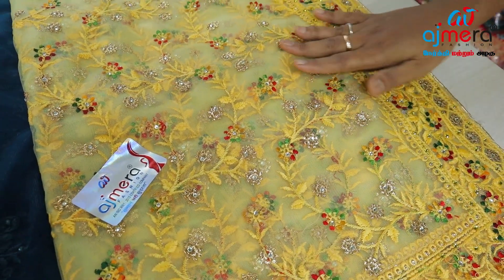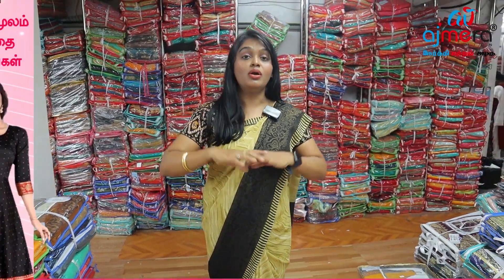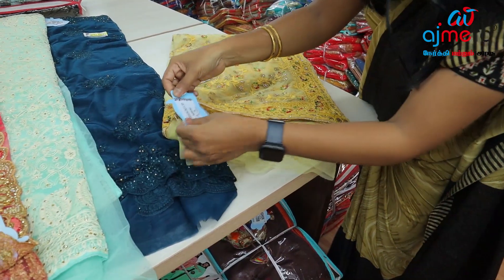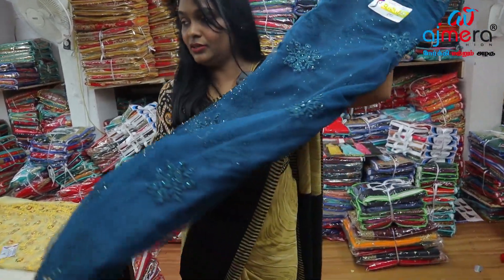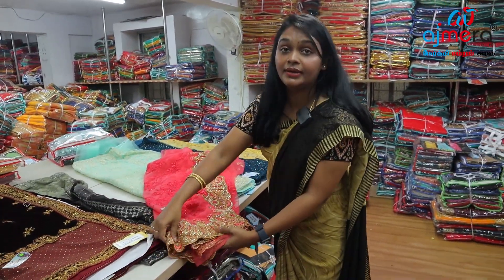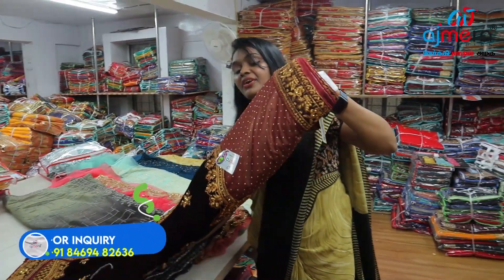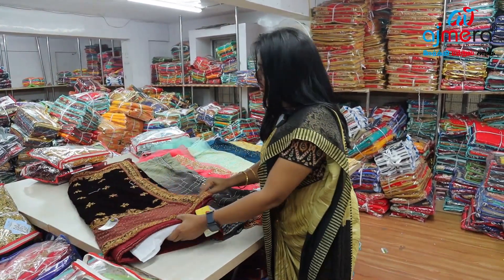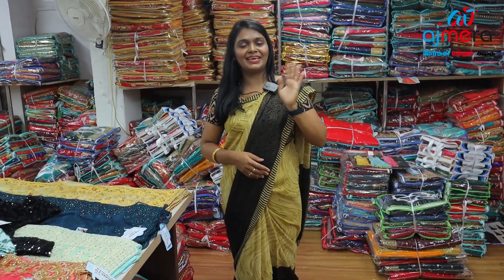ரூ.800 முதல் Party Wear சேலைகள் வாங்கலாம் | Party Wear sarees at Manufacturer Price | Ajmera Fashion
This Video is about Party Wear Sarees Collection from Ajmera Fashion, Surat.

மேலும் விபரங்களுக்கு,

✅Ajmera Fashion.
Ring Road,Surat, Gujarat,
India - 395002